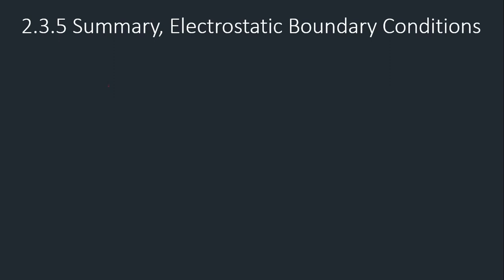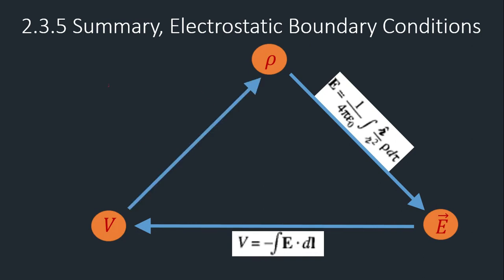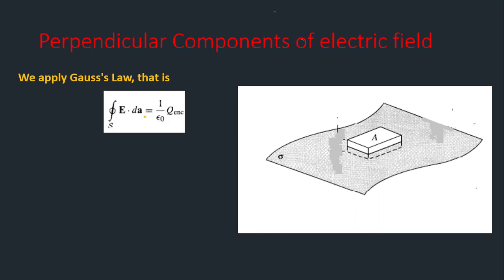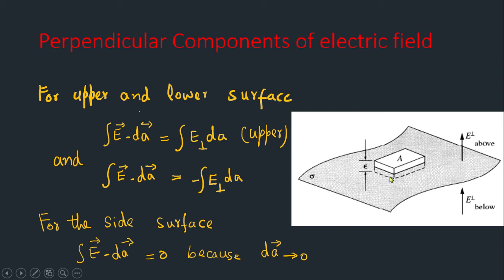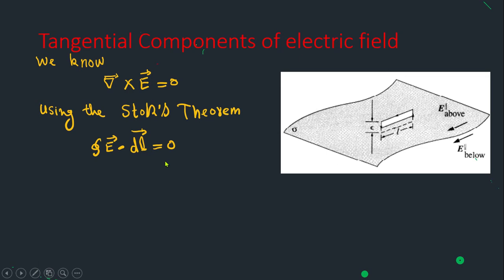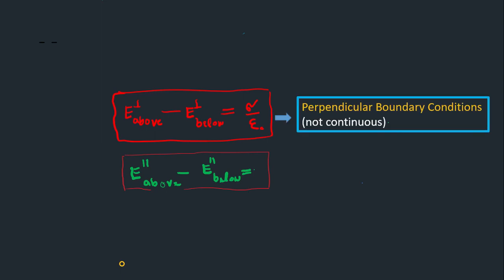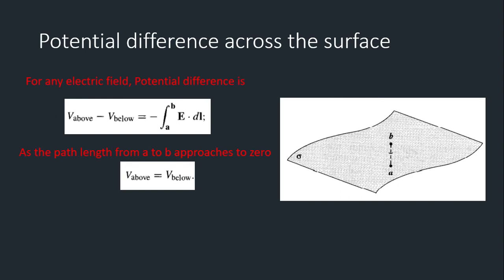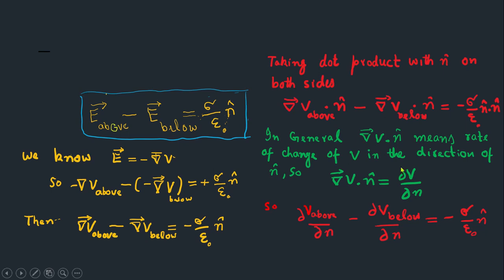2.3.5 Boundary Conditions, Summary of equations of Chapter#2 Electrostatics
This lecture is from Chapter#2 Electrostatics from Griffith Book Introduction to Electrodynamics. It explains the boundary conditions, a summary of formulas that are studied in Chapter #2 Electrostatics. Parallel Boundary conditions of electric field and series boundary conditions of the electric field.